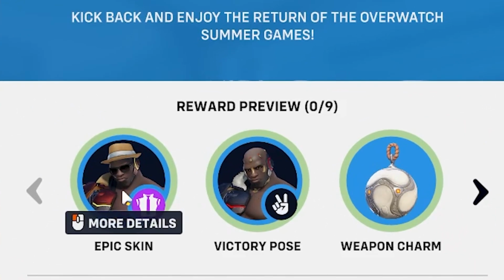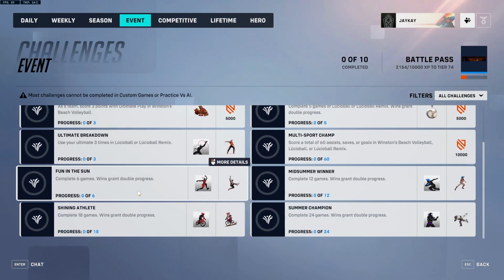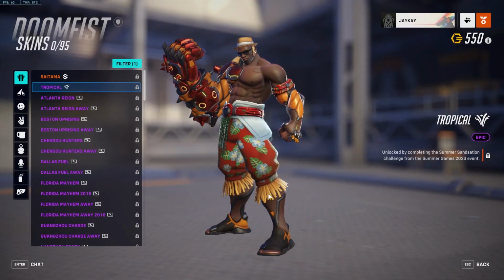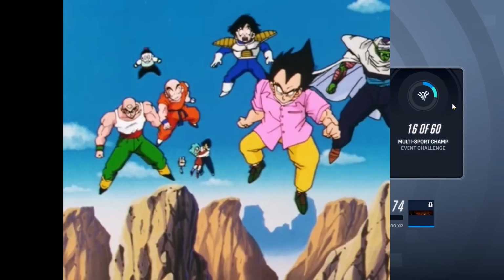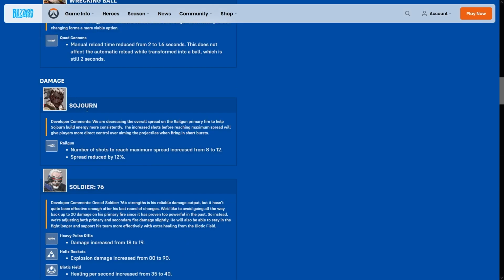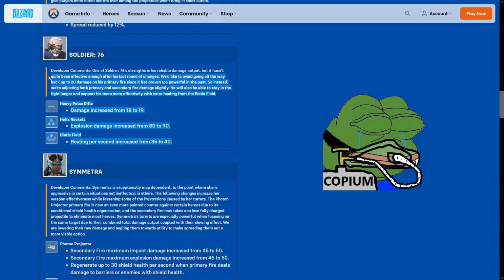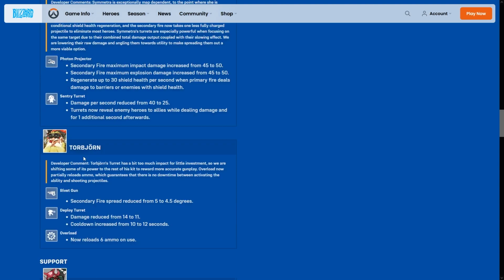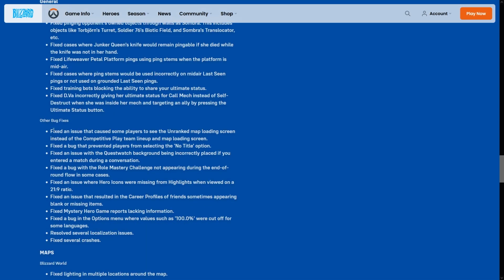GIGABUFFS, NEW GAMEMODE, and NEW SKINS | Overwatch 2 Summer Games Reaction, Discussion, and Gameplay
I react, play, and discuss the 2023 Summer Games event! Check out the new skins like Lifeguard Mercy, the mid season patch notes with GIGABUFFS, and my Winston Volleyball and Lucioball Remix gameplay all in one video. ❤️

👋 Hi, I'm JAYKAYanigame, or you can just call me Jay.  I play PC and Nintendo Switch games on this channel as well as commentary essay videos, reaction videos, and rarely short animations.

Timestamps ⬇️⬇️⬇️
00:00 Winston Volleyball Clip
00:09 Intro
00:29 Logging In For the First Time/Summer Games Intro
01:04 Lifeguard Mercy Skin
01:40 Other skins
02:14 Going Over the Event Challenges
02:55 Doomfist Tropical Skin
03:05 Winston Volleyball Intro
03:46 Winston Volleyball Gameplay
04:54 First Lucioball Remix Match (Loss)
06:41 Second Lucioball Remix Match (Win)
09:17 PATCH NOTES
15:41 Outro